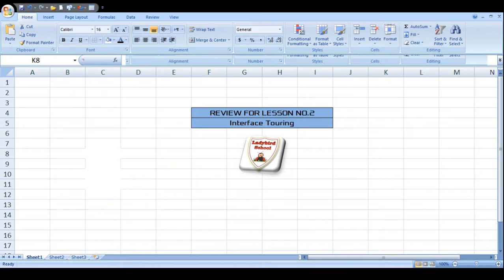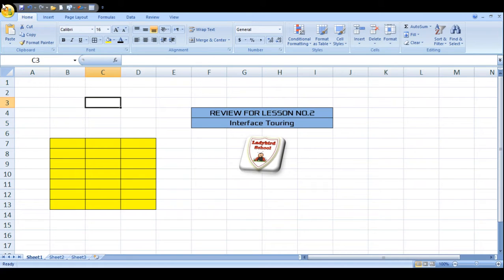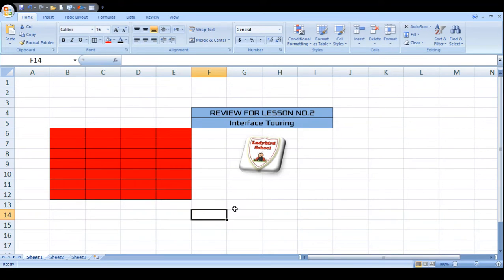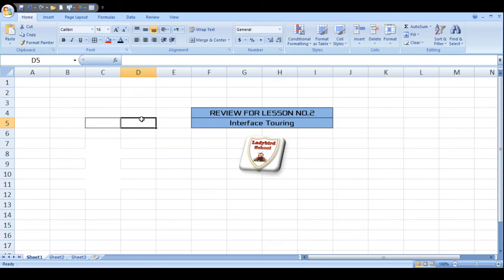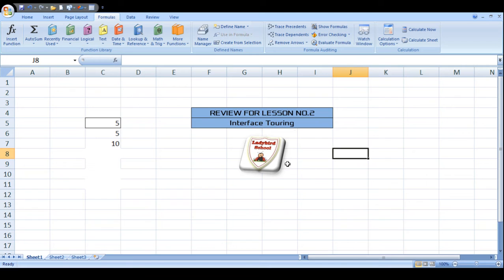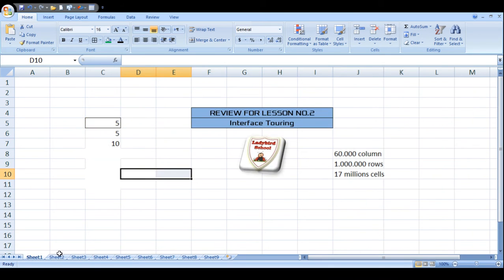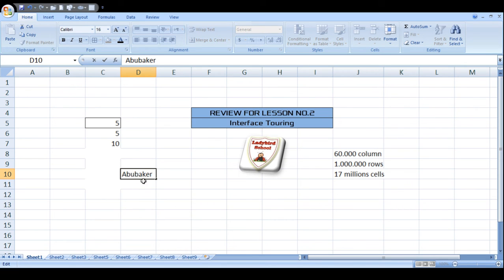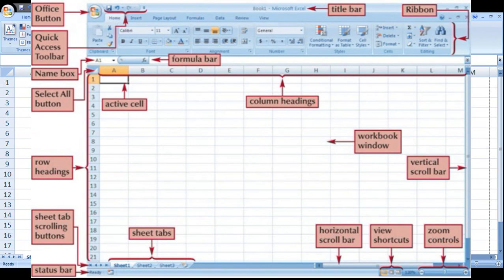Excel Lesson 2 - Interface Touring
Abdurrahman Dawi - Computer Teacher